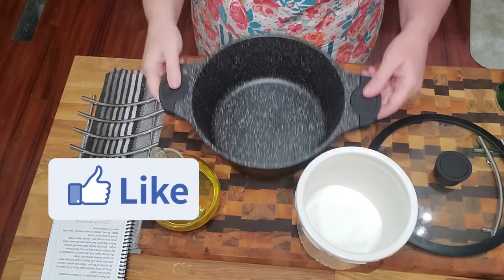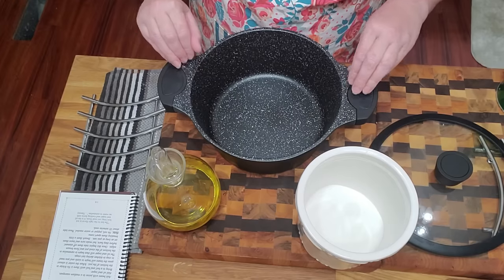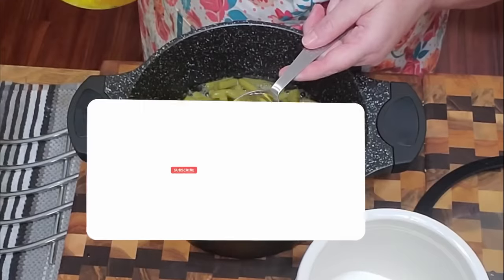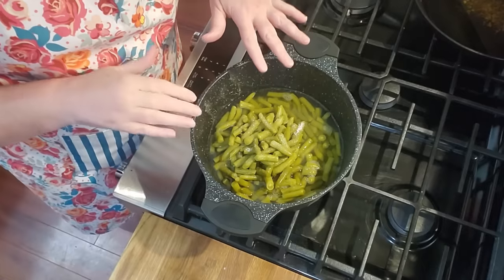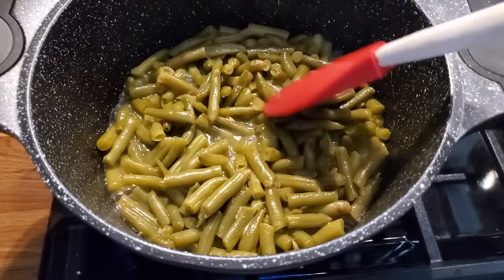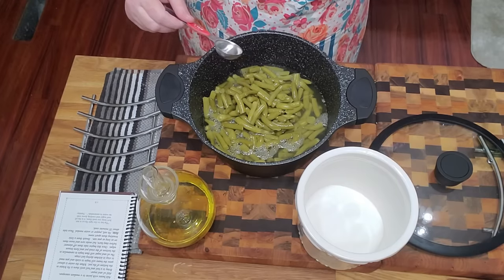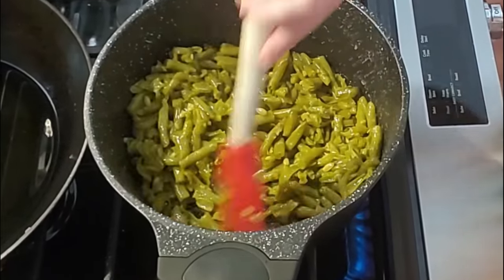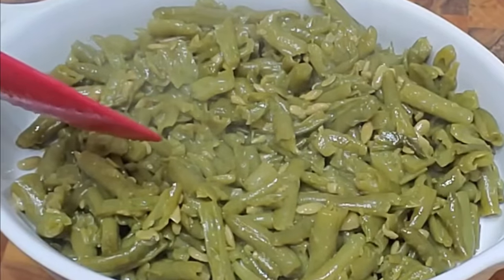3 Secret ingredients - Granny Green Beans - Taste Like Granny's - Simple Ingredient Cooking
"If you want to experience the best Southern green beans, look no further. They are simply unbeatable. Don't settle for boring canned green beans when you can have the absolute best."
To print this recipe, purchase cookbooks, join our latest giveaway, and more, visit our
GRANNY GREEN BEANS (Vol. 1 Cookbook Recipe)
INGREDIENTS:
3 14.5 OZ. CANS OF GREEN BEANS (DO NOT DRAIN)
1/8 CUP COOKING OIL
1 TBSP. GRANULATED SUGAR